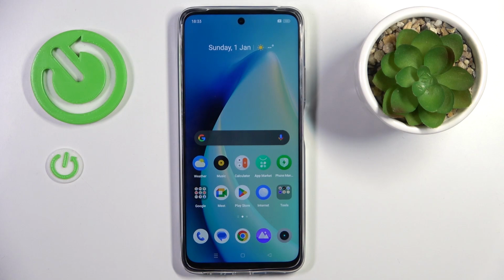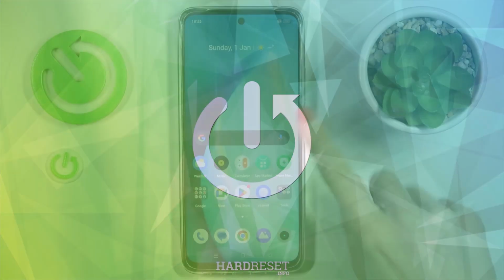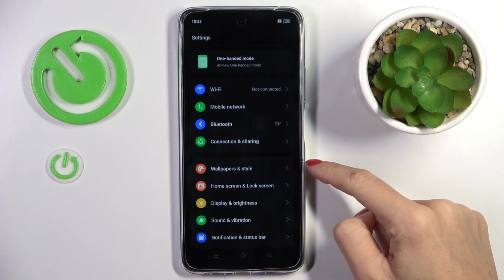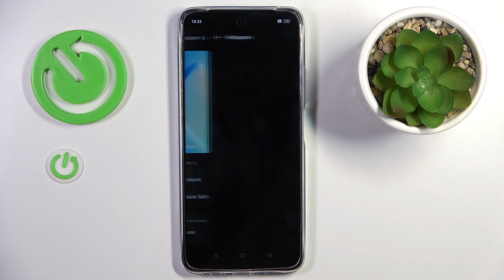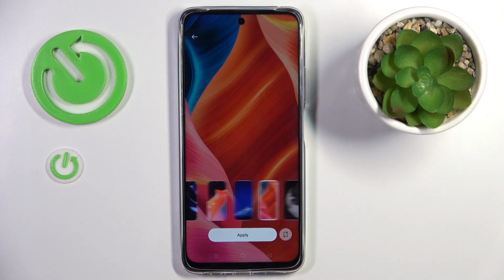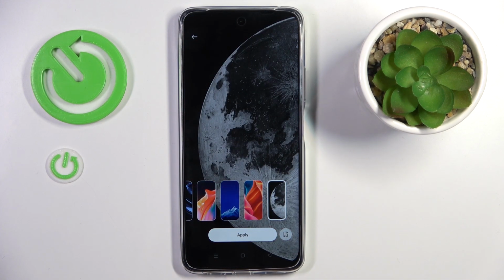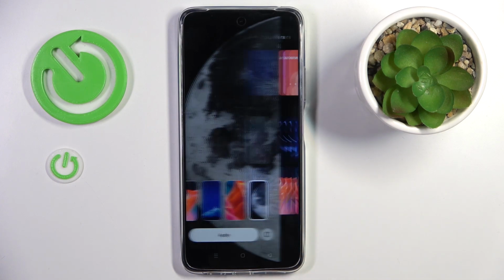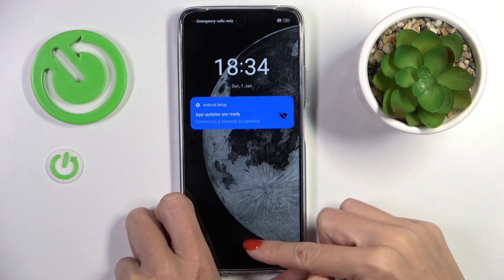How to Change Wallpaper on REALME 11?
Find out more info about REALME 11:
Give your REALME 11 a fresh and personalized look by learning how to change the wallpaper. This tutorial will guide you through the steps to set a new wallpaper, allowing you to customize your device's appearance to match your style.

Why would I want to change the wallpaper on my REALME 11? Where can I find the wallpaper settings on the device? What options do I have for selecting and customizing wallpapers? Can I use my own photos or images as wallpaper on the REALME 11? How does changing the wallpaper enhance the device's visual appeal and personalization?